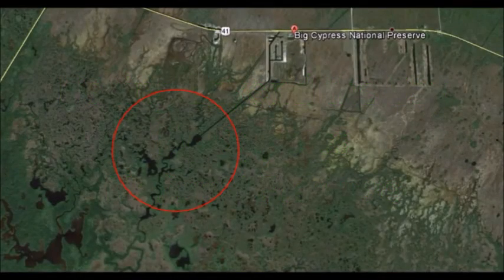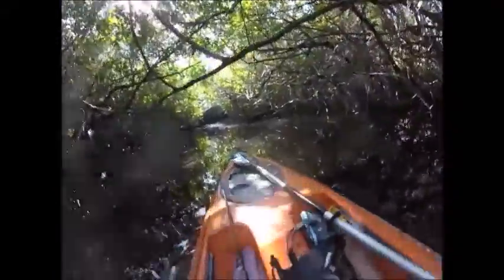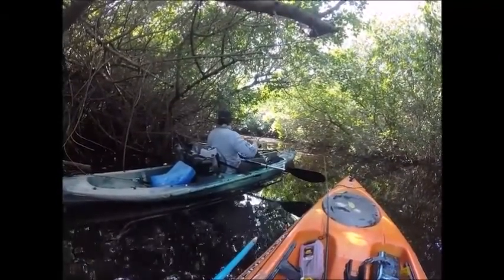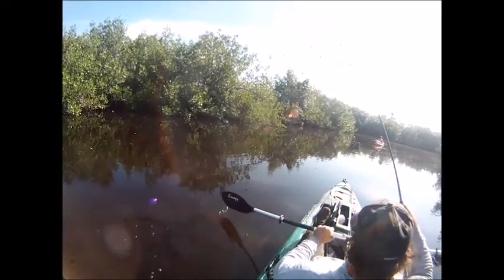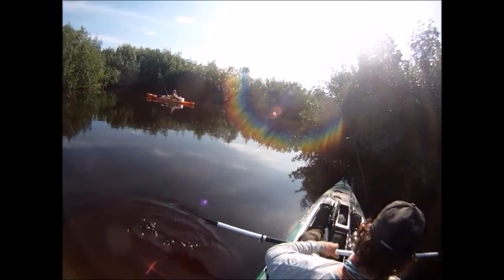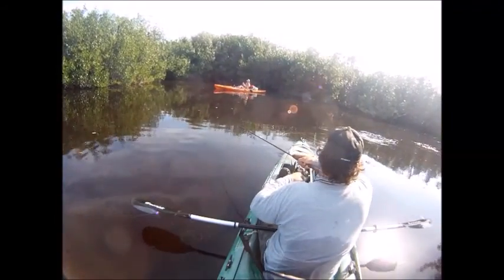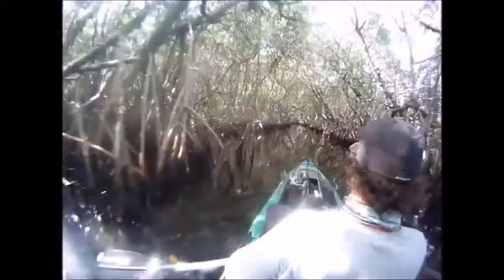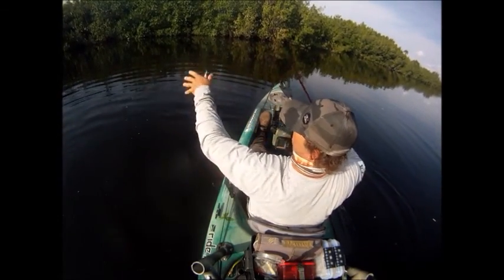Snook and Tarpon Fishing Everglades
Big Cypress Preserve Jan2016 kayak fishing Halfway Creek for Snook and tarpon